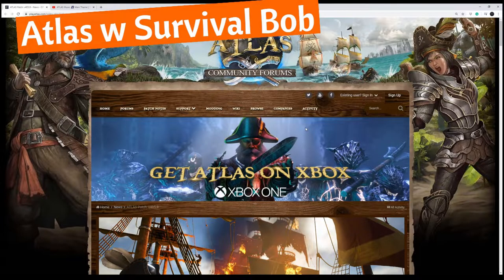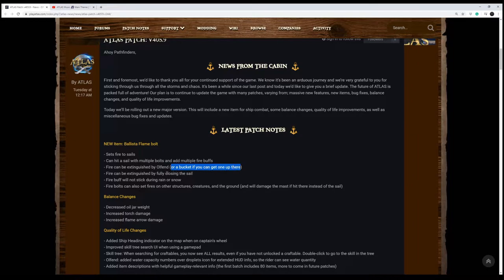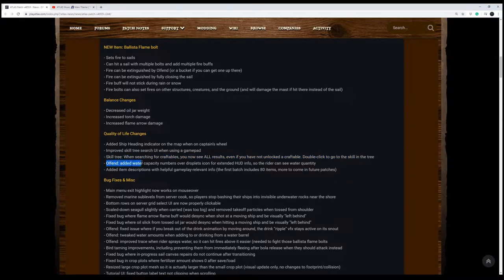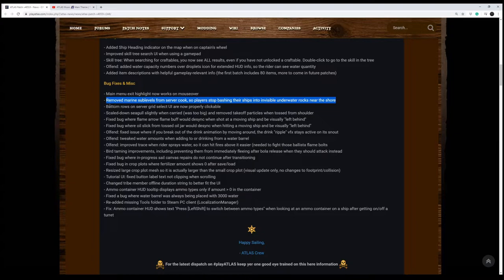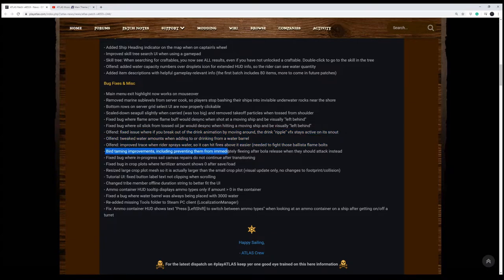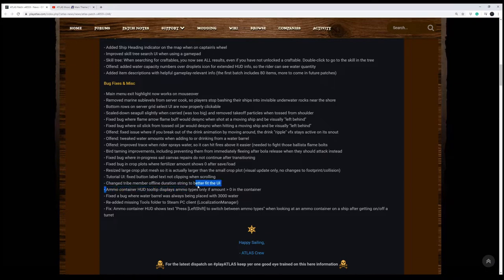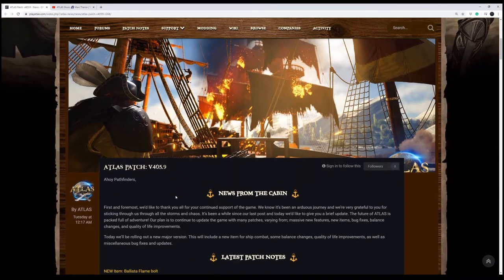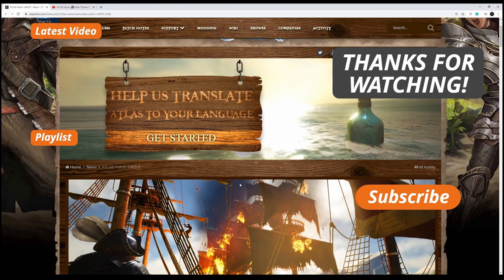Atlas News - Update 405.9: Fire Update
We Finally got an update for Atlas.  This looks like a good-sized update being over 54GB on Xbox.  Let's take a look at the patch notes for update 405.9 on April 1, 2020.

Thanks!

Maybe I'll even get a face cam for live streams...

Steam: TheSurvivalBob
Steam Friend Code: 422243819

Xbox: SurvivalBob5651